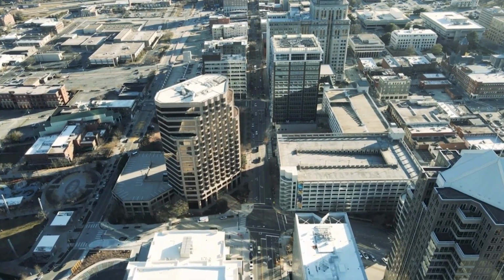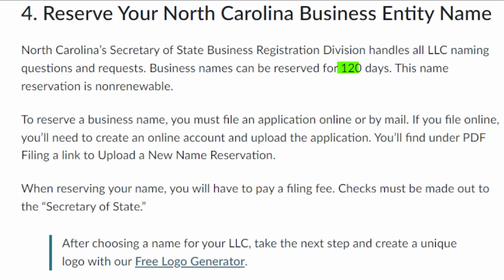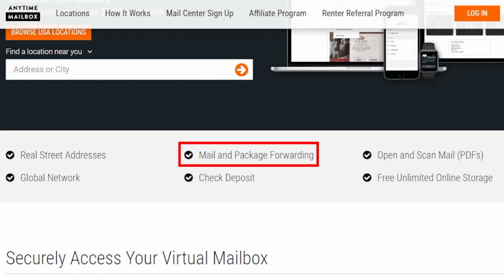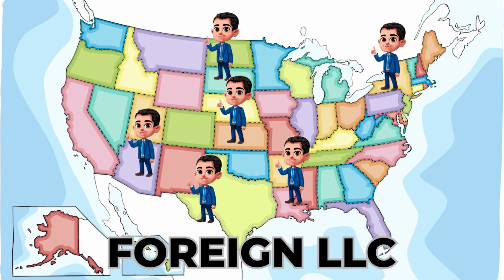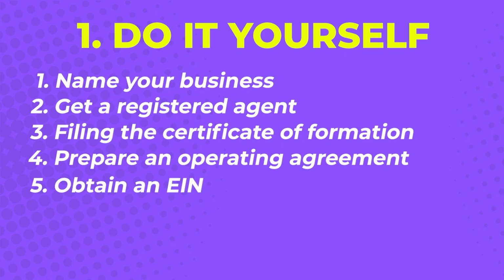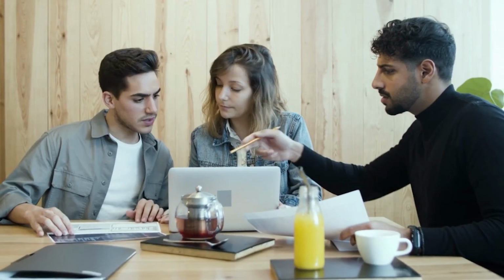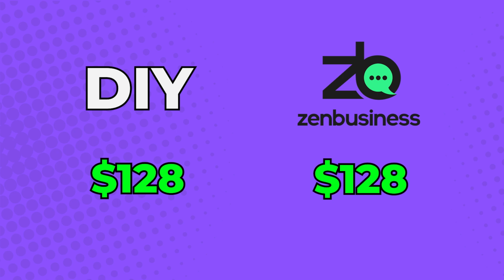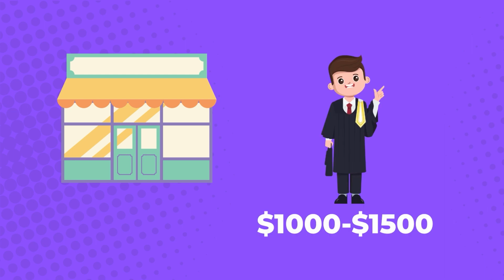How To Form An LLC In North Carolina 2023 🚀 Starting North Carolina LLC Includes FREE & Paid Option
So you want to start your own business in North Carolina but don’t know where to start? Well, in this video, I’m going to show you a step by step guide on how to form an LLC in North Carolina, including:

- preparing the right forms
- registering your LLC
- accomplishing crucial naming requirements
- and all other essential tips to starting your LLC

Then as a bonus, later in the video, I will provide you with an opportunity to grab my FREE Business Startup Success Checklist. Part of this complete guide will reveal my trustworthy registered agent who will help set up your LLC for FREE and save you time and money.  So make sure to stick with me until the end.

⏰TIMESTAMPS⏰
00:00 - Overview
00:48 - DIY LLC Formation
00:54 - Step 1: Name Your Business
01:52 - Step 2: Get a Registered Agent
03:29 - Step 3: Filing the Certificate of Formation
04:33 - Step 4: Prepare an operating agreement
05:25 - Step 5: Obtain an EIN
05:58 - Step 6: Open a business bank account
06:24 - Step 7: Buy a domain name
06:56 - Hiring a Professional Formation Service
08:31 - Hiring an Attorney